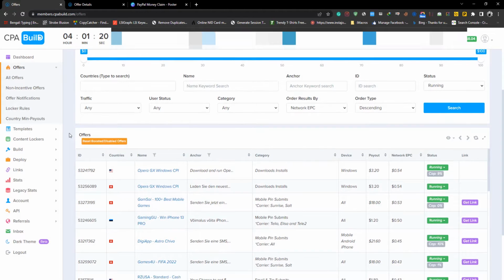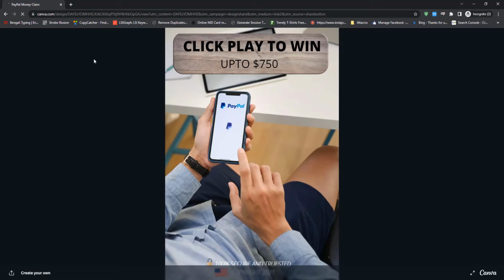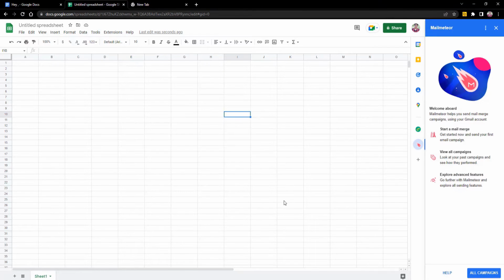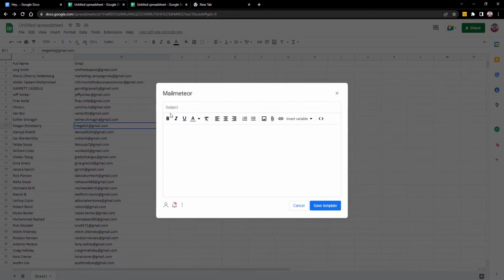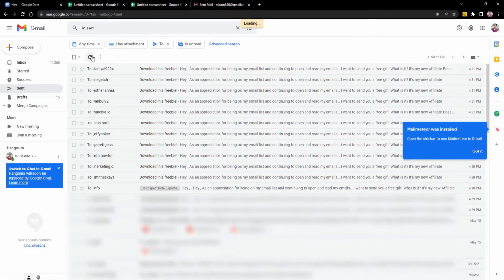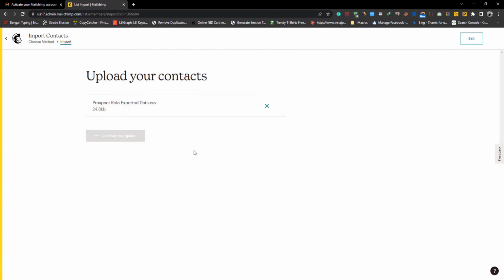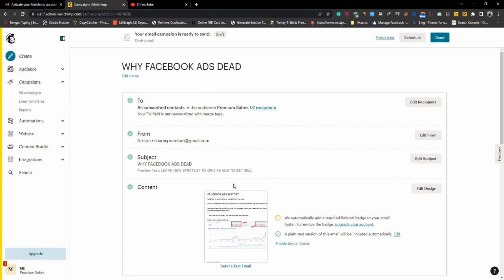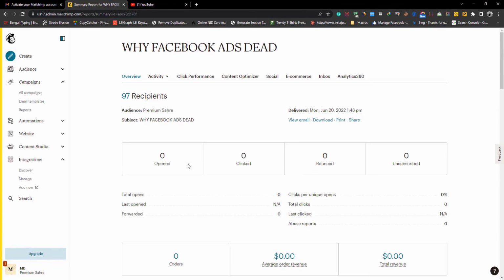SEND BULK EMAIL FREE EMAIL MARKETING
Hello Guys
Today I'm Going to show you How You SEND BULK EMAIL FREE EMAIL MARKETING
THIS IS PART 4 OF OUR EMAIL MARKETING SERIES
WHERE WE ARE GOING TO SEE WHAT WE CAN DO WITH EMAILS
AFTER WE GET NICHE RELATED EMAIL LIST
AND HOW WE CAN SEND MULTIPLE EMAILS A DAY FOR FREE